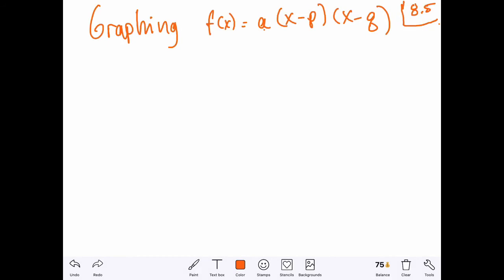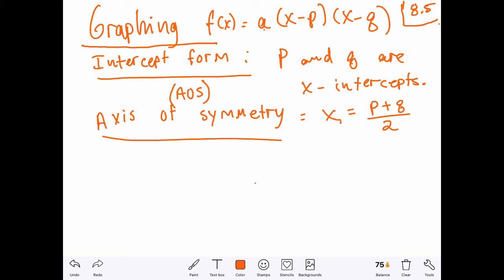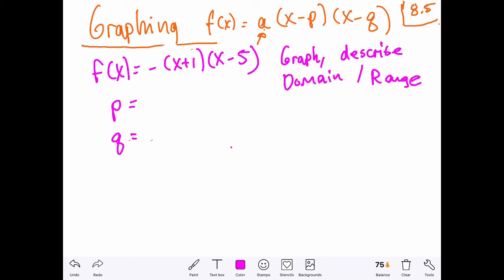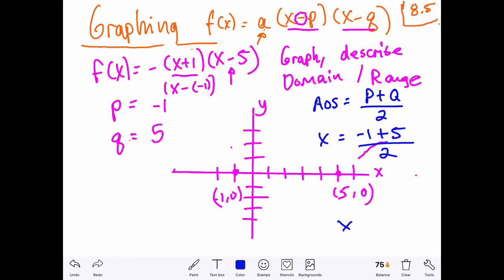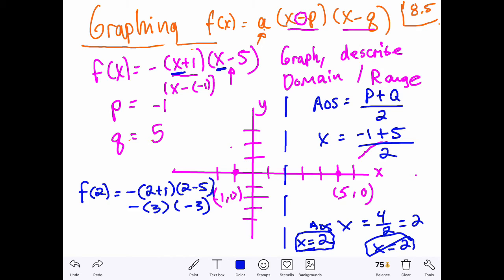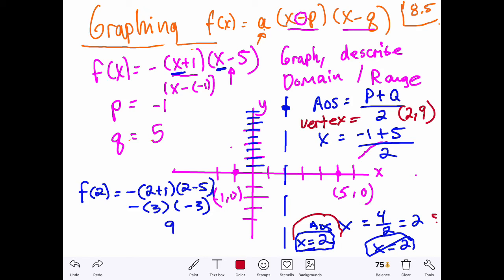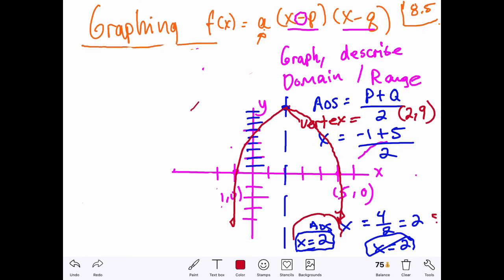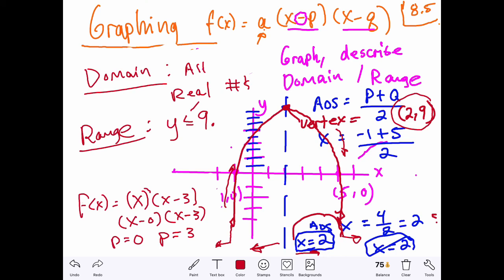Graphing Intercept Form